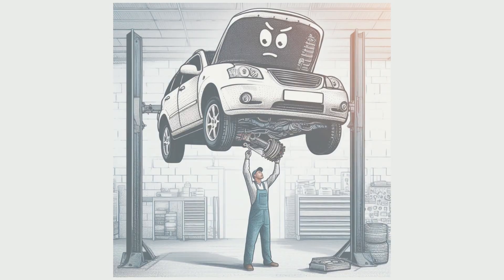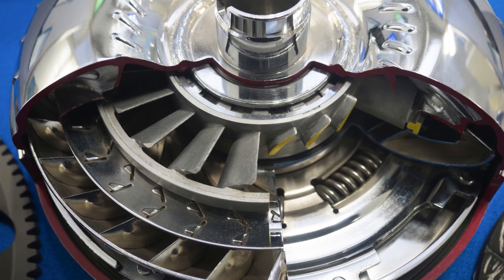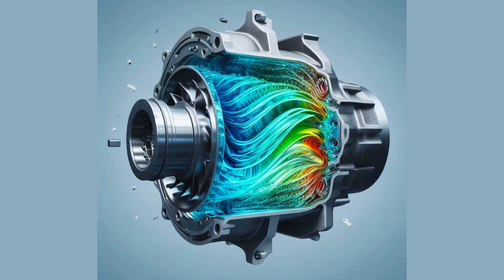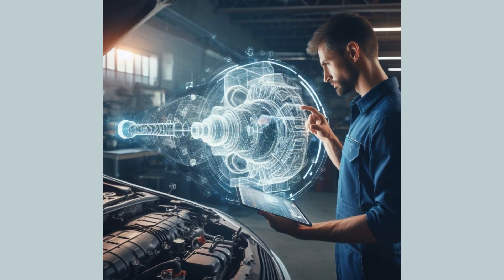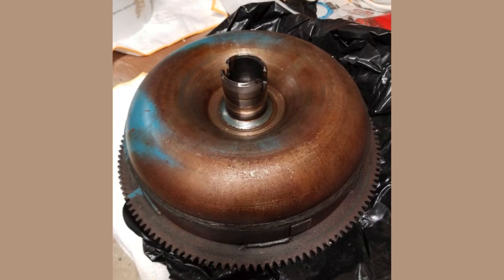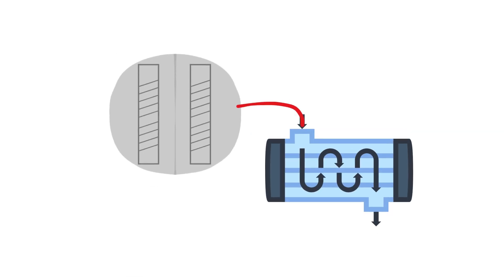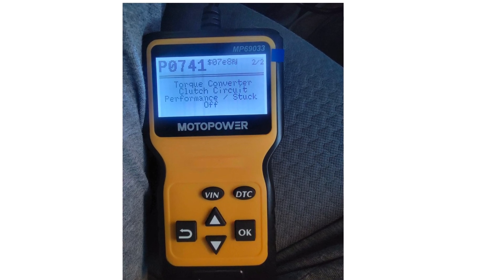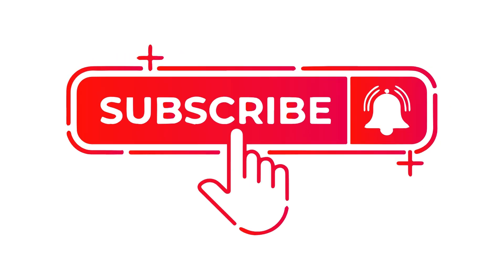5 WARNING Signs Your Torque Converter is Failing | SHUDDERING Symptoms Of A Bad Torque Converter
Is your car struggling to accelerate or acting unusual? Your torque converter could be failing. In this video, I explain the top 5 symptoms of a failing torque converter.

Knowing these warning signs allows you to diagnose issues early and avoid bigger transmission repairs. I also overview how a healthy torque converter works when operating properly.

Symptoms covered in this video:

Delayed or sluggish acceleration
Vibration or shuddering
Transmission overheating
Odd performance issues
Check engine light
Other details:

How torque converter multiplies torque
The role of the impeller, turbine and stator
Why wear causes fluid flow disruption
Risks of debris circulating into transmission
Diagnostic tips and next steps
This video will help you identify problems with your torque converter and understand why symptoms like vibration, slippage or overheating occur. Catching converter failure early prevents expensive transmission repairs down the road.

Timecode:
00:00:00 - Introduction
00:00:23 - How torque converter works
00:00:36 - Five main parts: impeller, turbine, stator, clutch, front cover
00:01:53 - Symptom 1: Delayed or sluggish acceleration
00:02:00 - Gas pedal, delayed response
00:02:04 - Instant power transfer disrupted
00:02:09 - Symptom 2: Vibration or shuddering
00:02:32 - Fluid disruption
00:02:39 - Symptom 3: Transmission overheating
00:03:04 - Worn blades, heat buildup
00:03:07 - Symptom 4: Unusual performance issues
00:03:10 - Engine revving, car not moving
00:03:13 - Stalling, slipping, neutral
00:03:20 - Symptom 5: Check engine light
00:03:29 - Trouble codes: P0741, P2757, P2764
00:03:35 - Converter clutch circuits, solenoids
00:04:15 - Thanks for watching